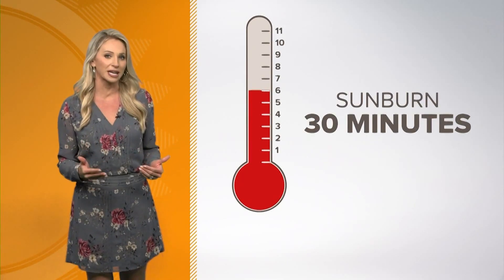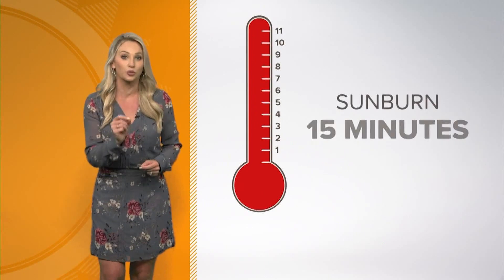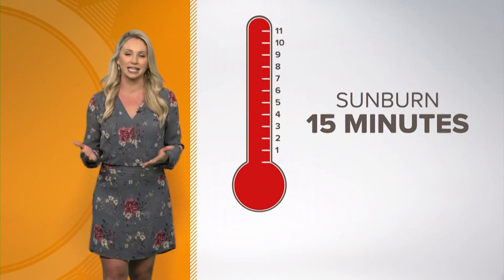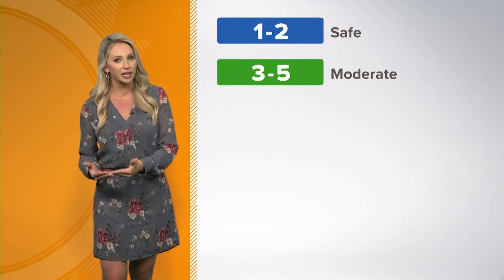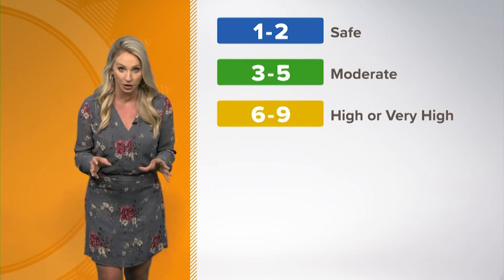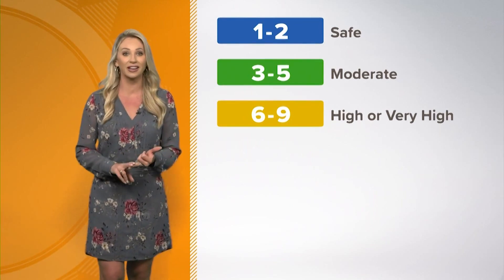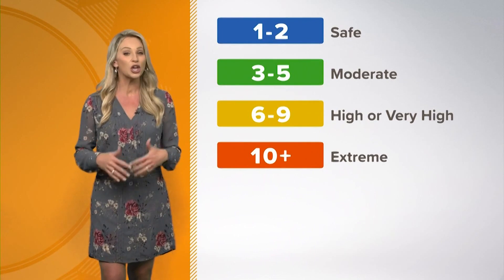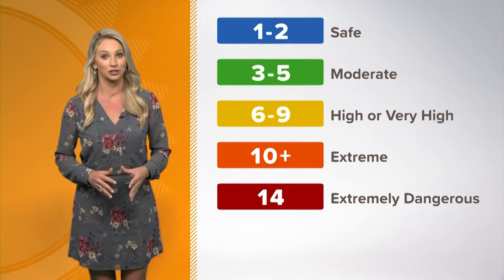What is the UV Index?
Chita Craft explains what is the UV Index is and why you should take note when it gets extremely and dangerously high.